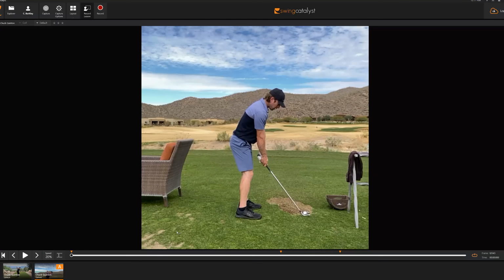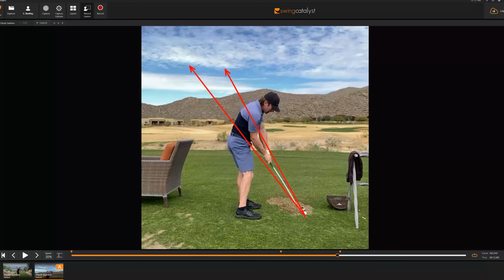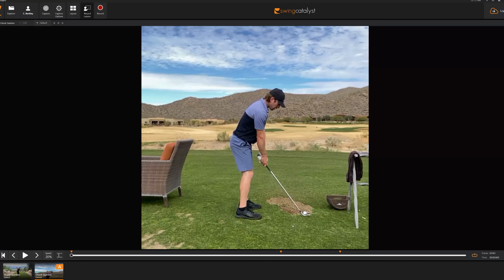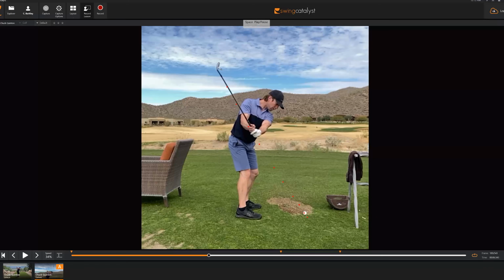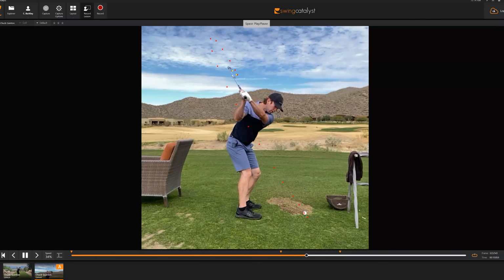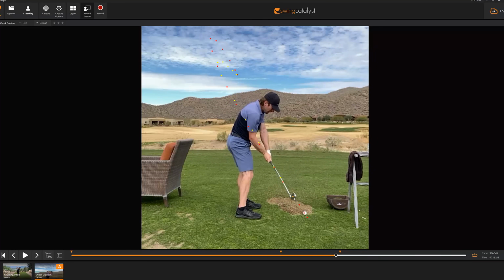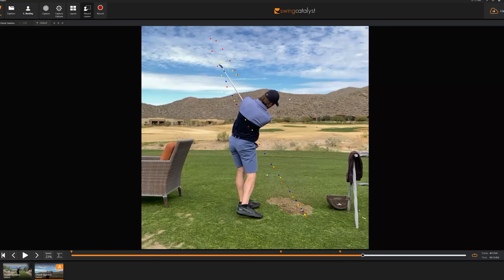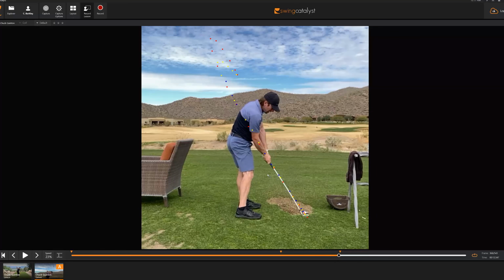The Truth About Fixing Your Golf Swing Plane That You're Not Being Told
Here's how you actually fix your swing plane and what I did

Swing plane is NOT something you work on by swinging in a big PVC hoop or swinging around foam thingies.

It's a RESULT of how you move your body.

As you can see, the sweetspot of the club - the only thing that matters - is traveling in a perfectly straight line, yet I never ever try to alter my swing plane by working on some "plane drills".

The answer to fixing your swing plane is MUCH simpler than trying to control something swinging around in space at 100mph that you can't see nor control!

Make your golf swing simple again, try RotarySwing.